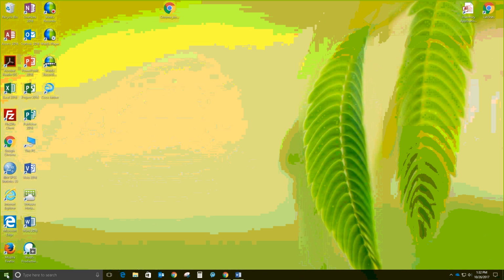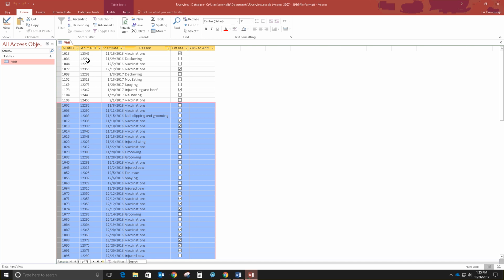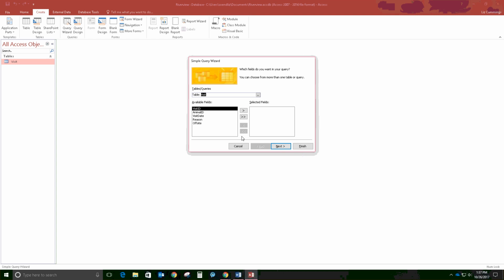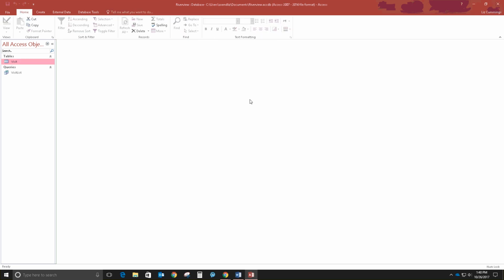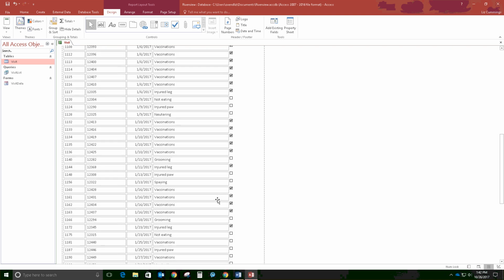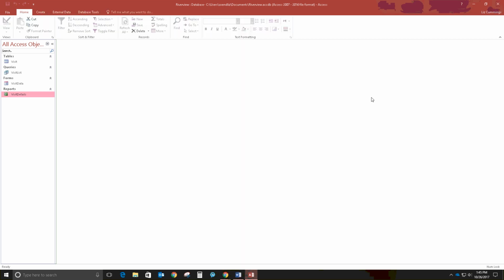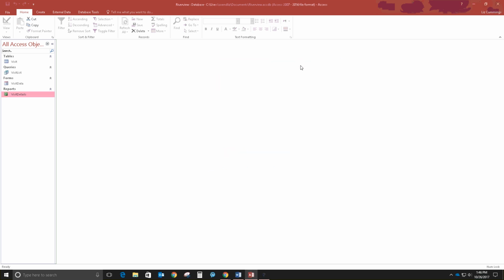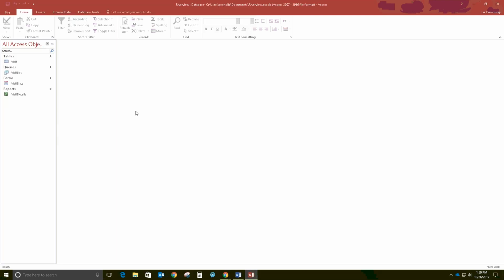Access M1 2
Microsoft Office 365 Access 2016 Introductory Module 1.2 New Perspectives